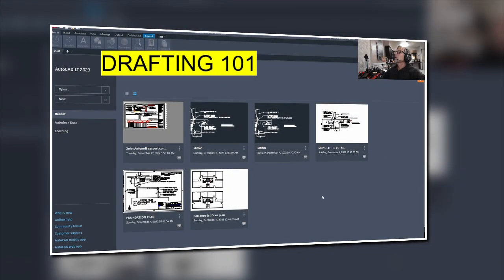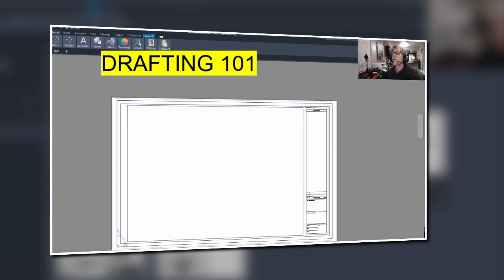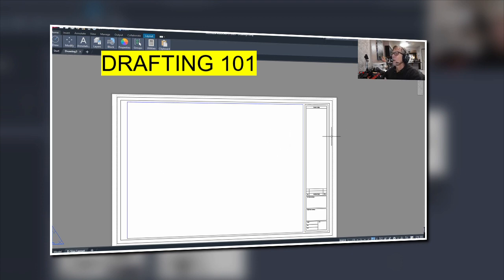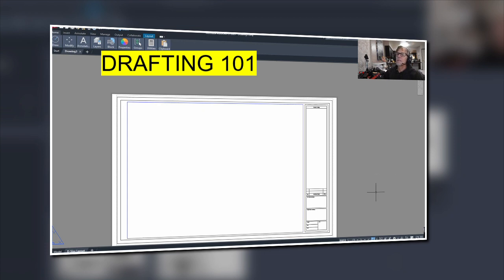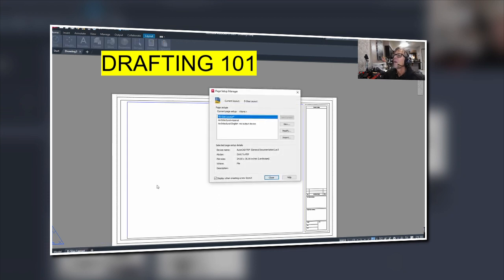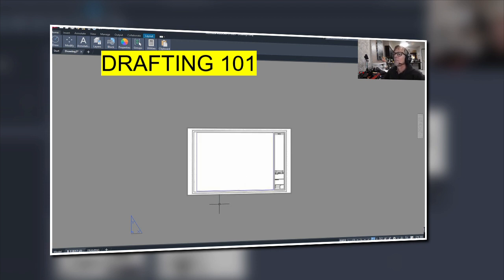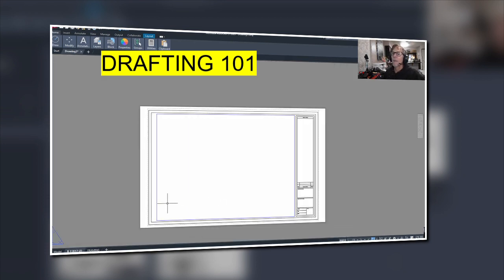DRAFTING DRAWING SETUP 101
setting up your first page in AutoCad LT